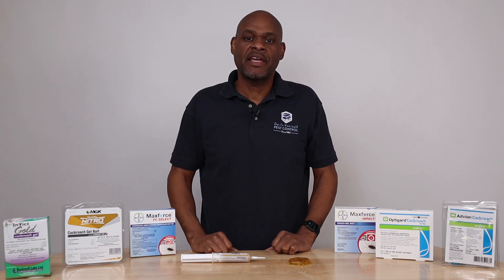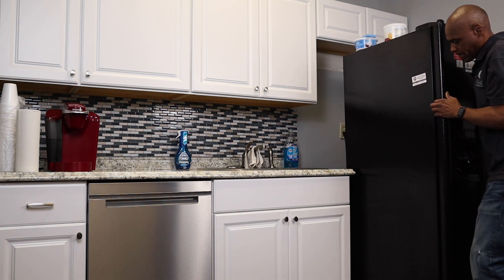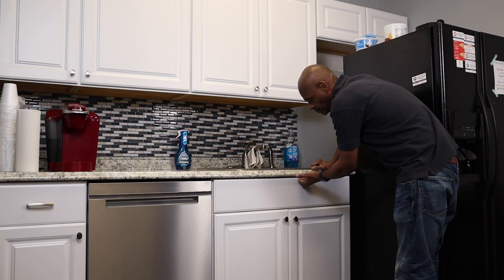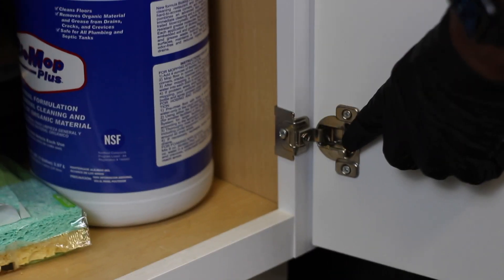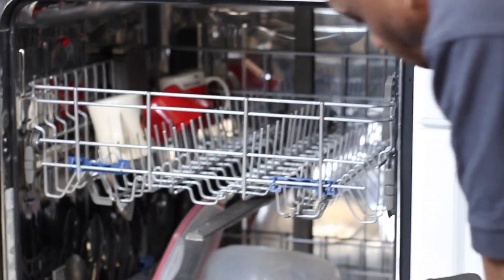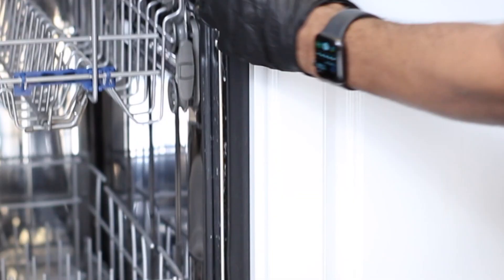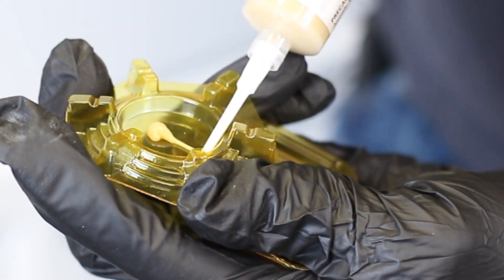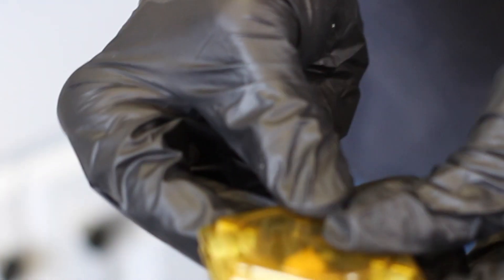Where To Apply Roach Bait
In this video Dray demonstrates how and, more importantly, where to apply roach bait for the most efficient treatment.

Put pea size drops where ever you see their fecal material (looks like pepper). Remember to check under the silverware drawers. A flashlight is a must for inspection.
You will find if you use a growth regulator such as Tekko IGRs or Gentrol IGRs you will be much more successful. Both the brands Tekko and Gentrol come in different forms.